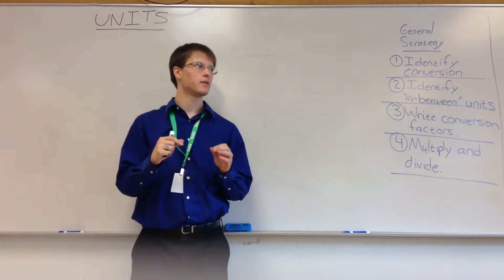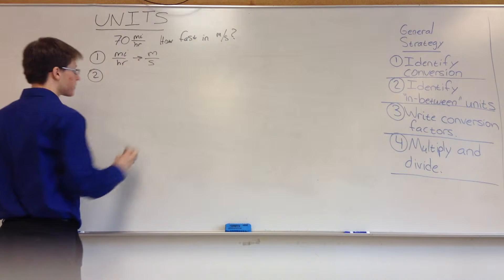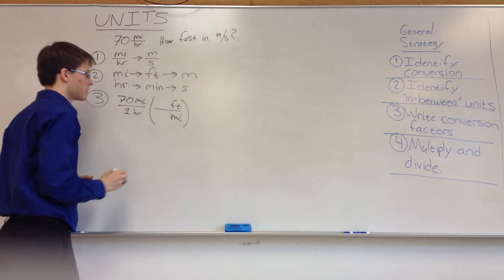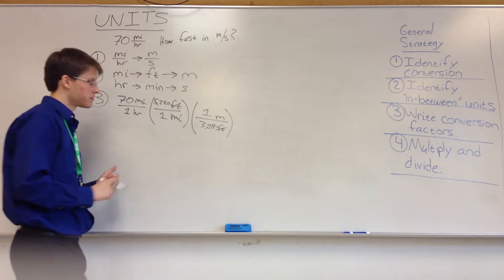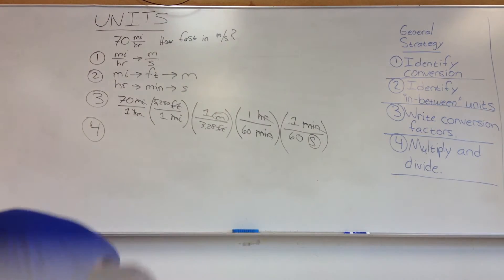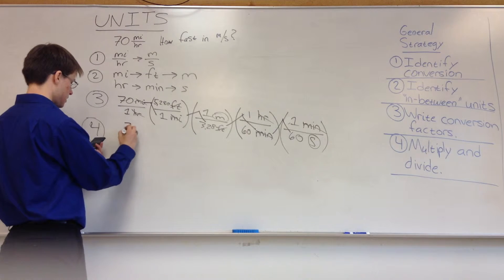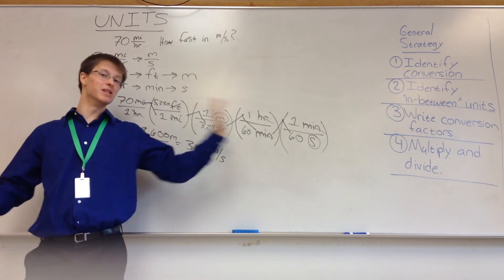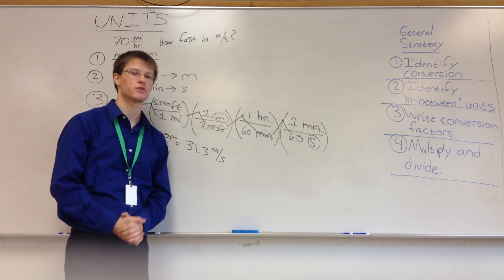More Complicated Unit Conversions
Examples using the general strategy to do more complicated unit conversions.